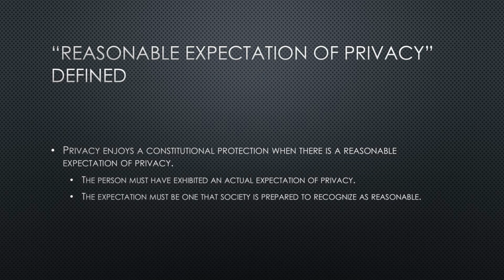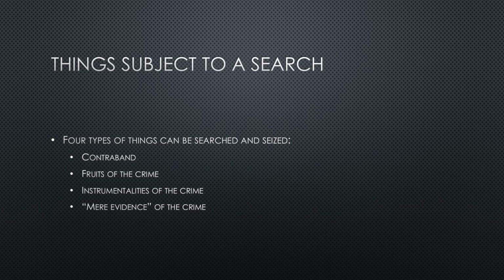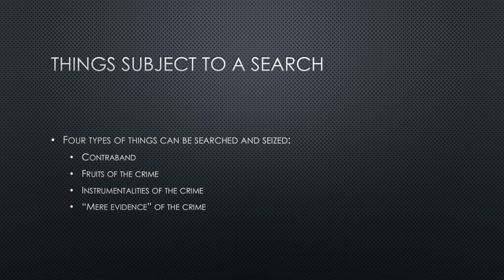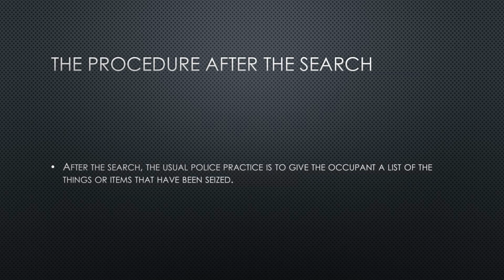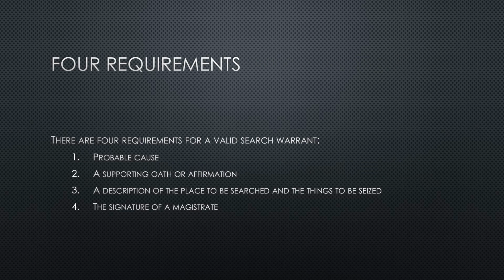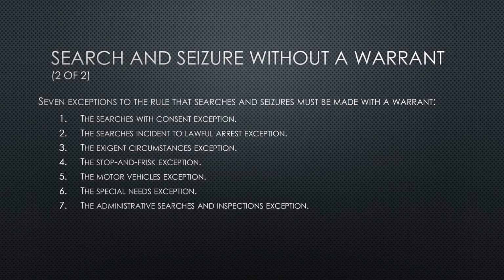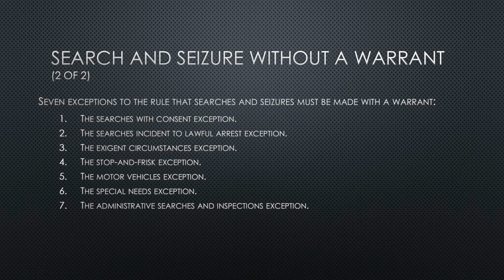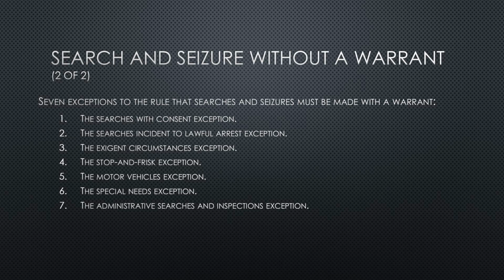Law Enforcement Professionals Spend All Their Life Searching